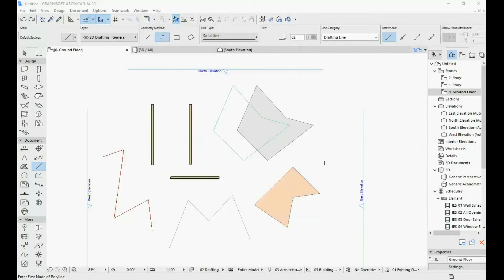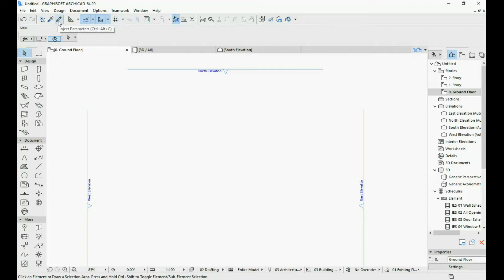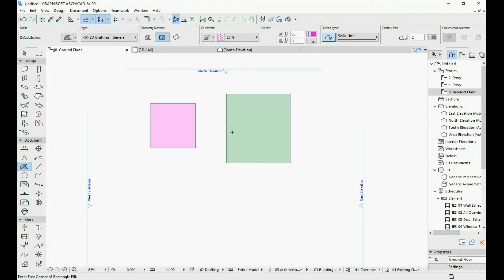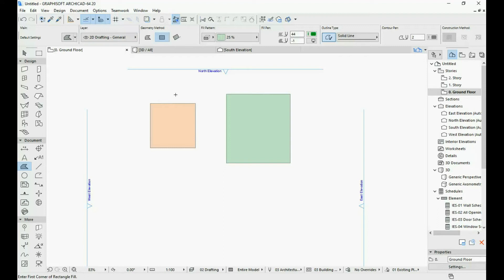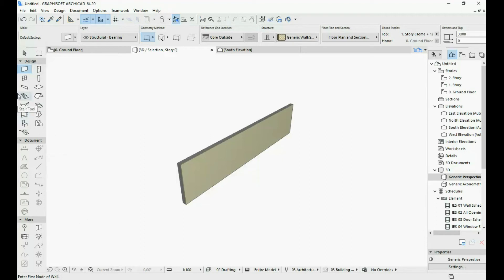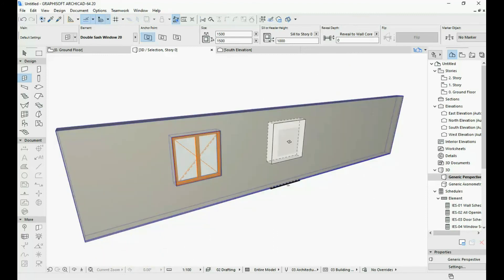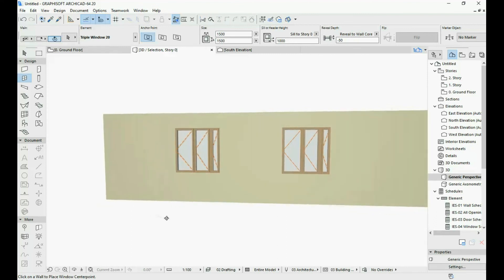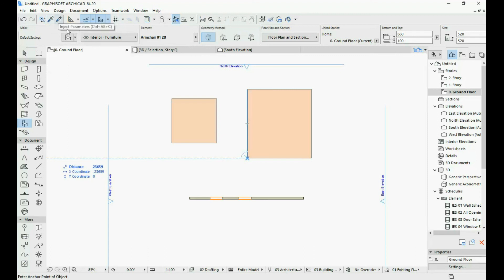ArchiCAD Tutorial - 3 - Eye-Dropper and Syringe Tool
Third video tutorial for beginners explaining how the Eye-Dropper and Syringe tools work